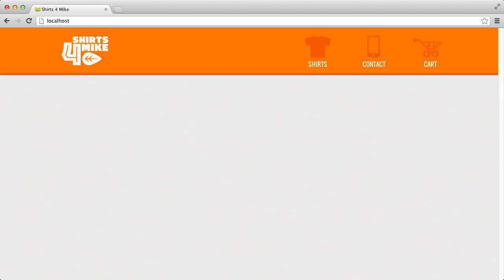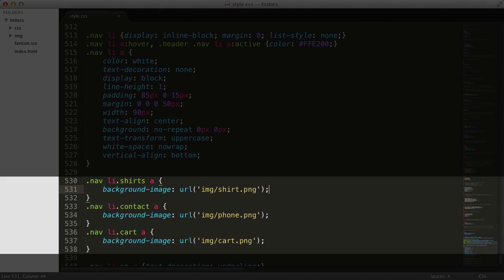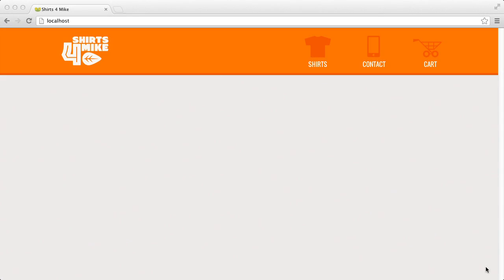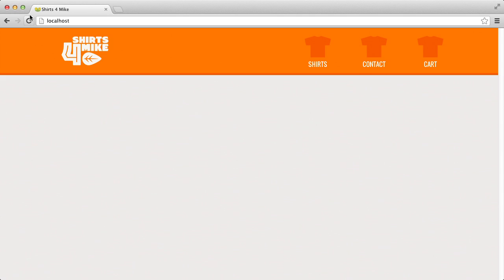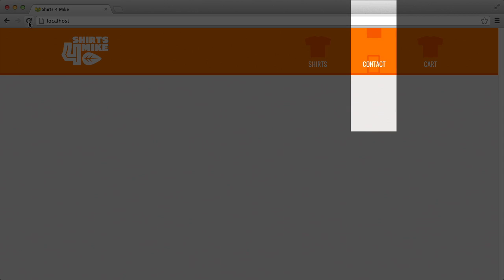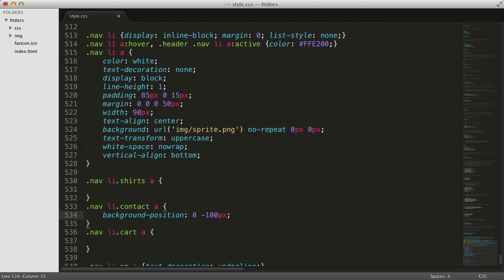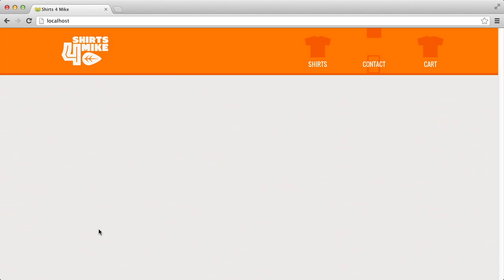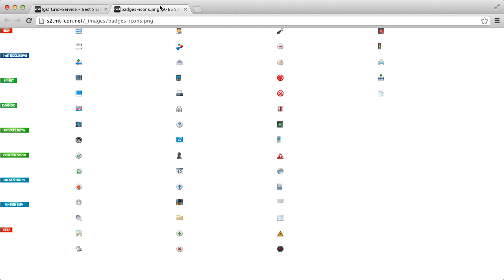Improving Performance with CSS Sprites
Learn how to increase your site's response time by wrapping your images up into a CSS Sprite File.

Learn more about (mt), and see what we can do for you

Have questions? Talk to our Twitter team 24/7

Since Media Temple began in 1998, we've been on a mission to help web developers, designers, digital entrepreneurs, and innovators bring their ideas to life online. Today, our premium web hosting and cloud services power more than 1.5 million websites in 100 different countries.